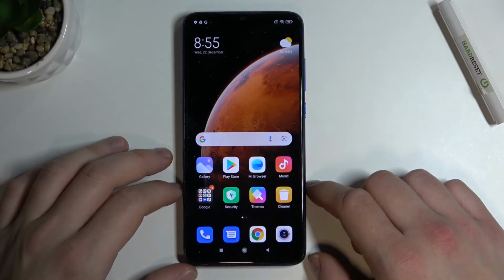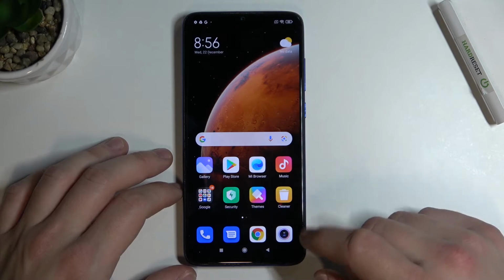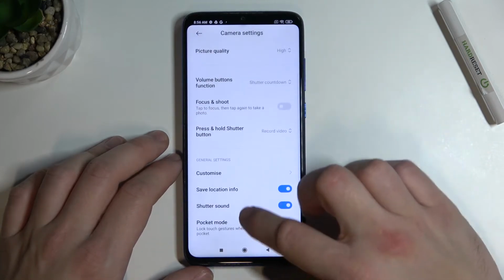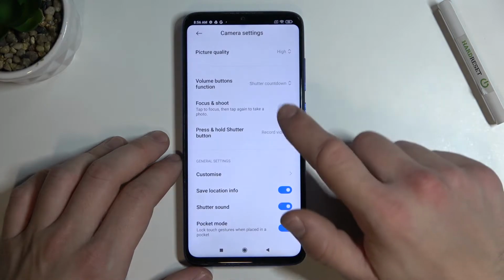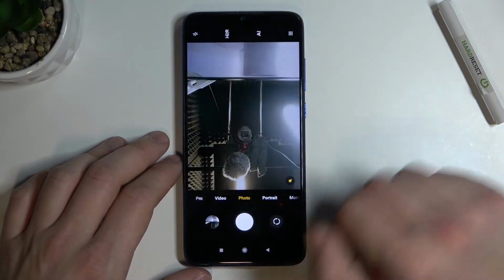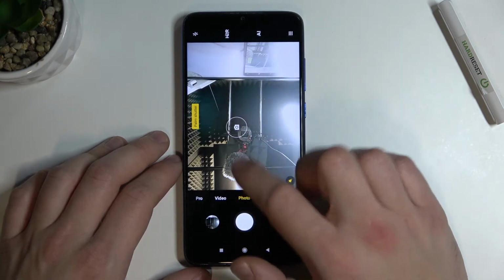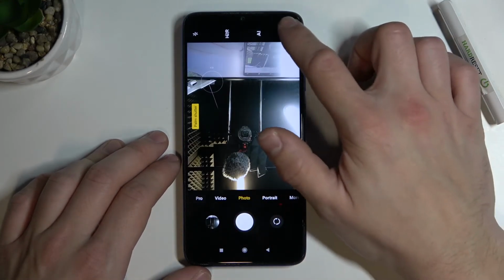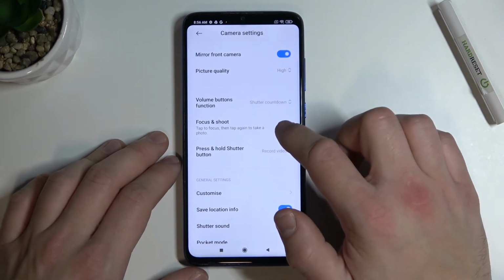How to Turn On / Turn Off Tap to Capture at the Camera on XIAOMI Redmi Note 8 Pro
Learn more information about the XIAOMI Redmi Note 8 Pro:
This video is dedicated to one of the cameras features the XIAOMI Redmi Note 8 Pro smartphone has to offer - Tap & Focus. Once activated, it makes it so that if you tap once at the viewfinder the camera focuses, if you tap twice  - it takes a photo. Therefore, if you want to learn how to enable or disable the tap to capture the camera function, we encourage you to watch this video. Please enjoy!

How to take pictures by tapping on the camera viewfinder on XIAOMI Redmi Note 8 Pro? How to enable tap to capture at the camera of XIAOMI Redmi Note 8 Pro? How to disable tap to capture at the camera of XIAOMI Redmi Note 8 Pro?